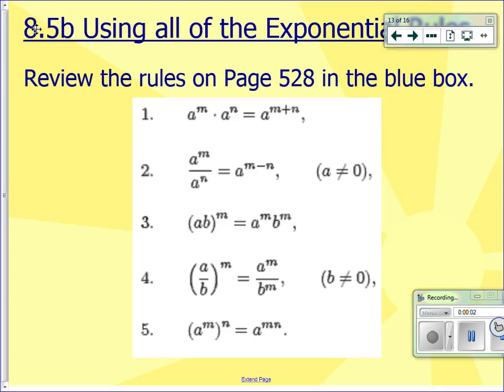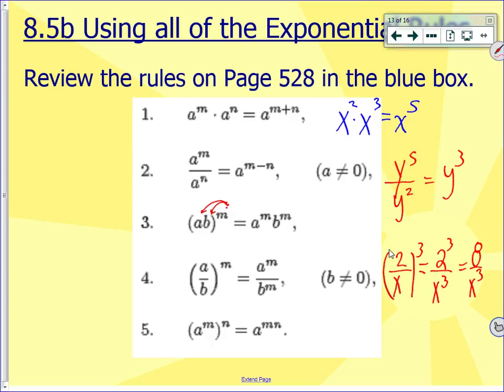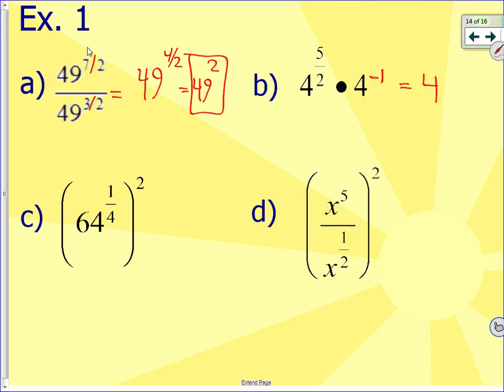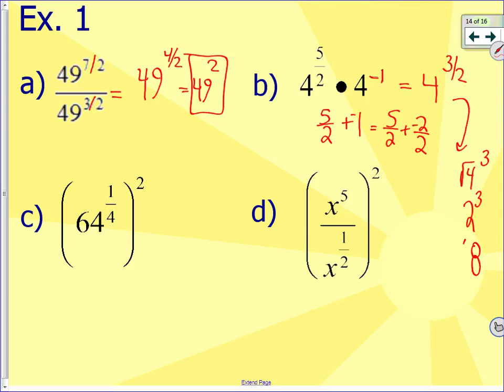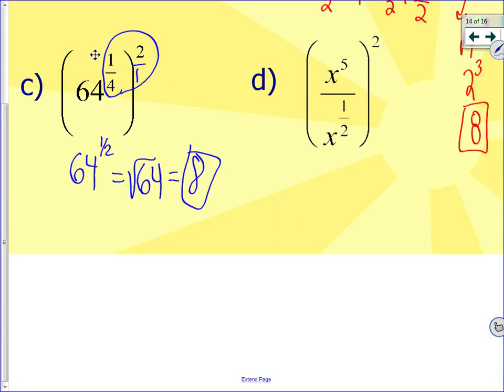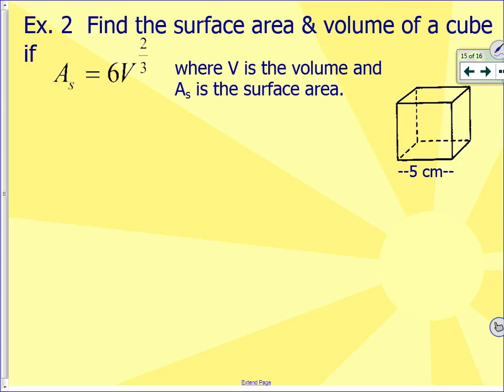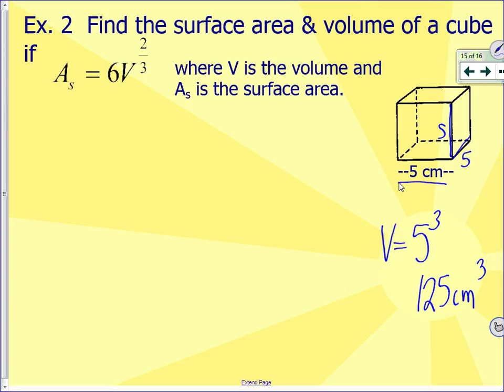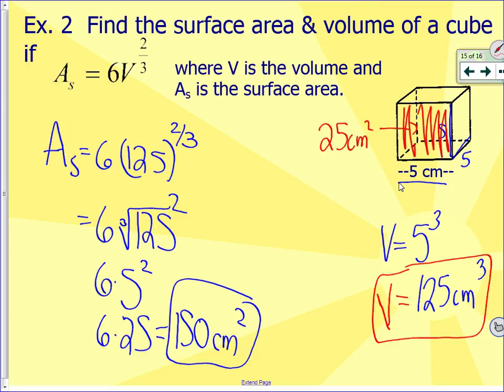8.5b Using Exponential Rules to Simplify Radicals